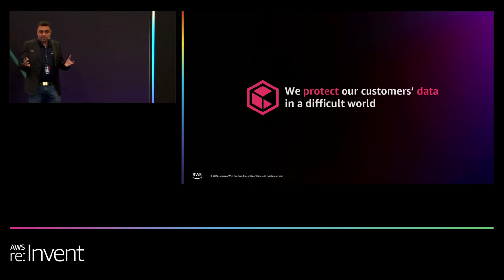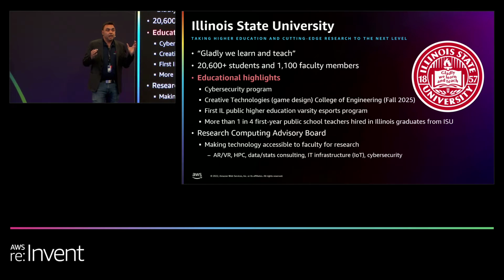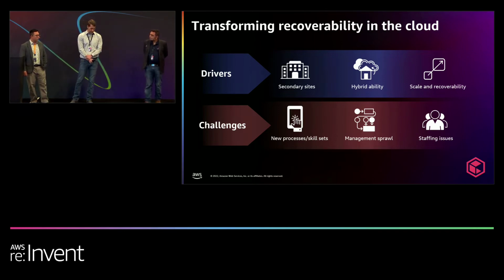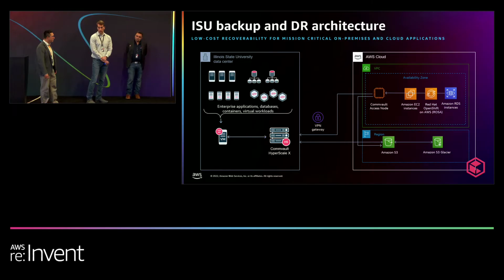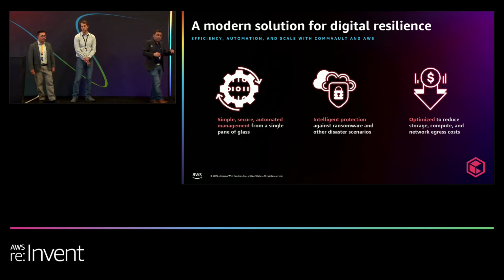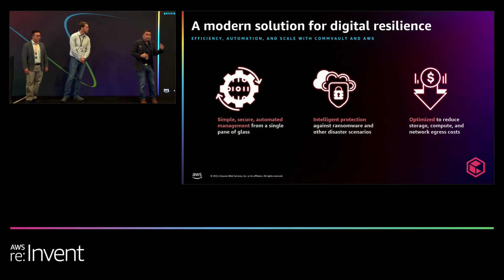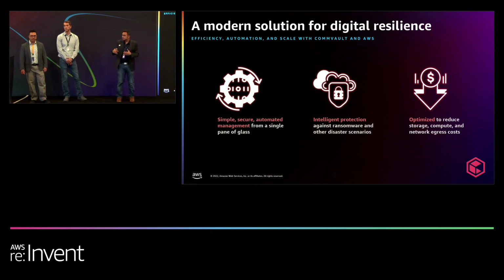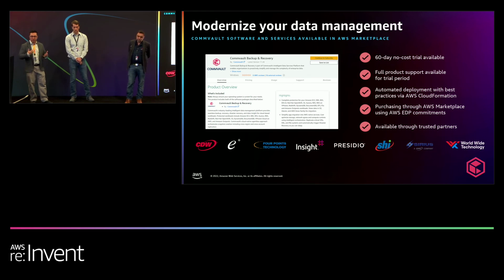AWS re:Invent 2022 - Build and automate for resilience with modern data protection (PRT040)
At any given moment ransomware incidents, catastrophic weather events, or even basic human error could result in significant downtime and substantial losses incurred. Commvault intelligent automation and API integration combine with scalable, elastic AWS resources to help your organization recover from whatever comes your way. In this talk, guests from Illinois State University discuss how Commvault and AWS have worked with them to help modernize how they protect and manage their data by simplifying operations, reducing cloud costs, and allowing them to focus on what they do best: conduct groundbreaking research and educate future generations.